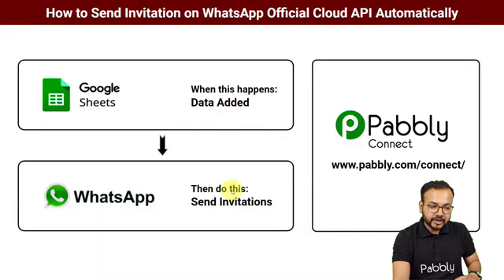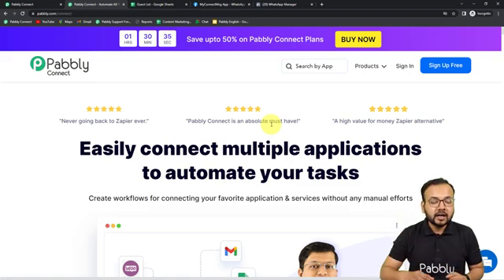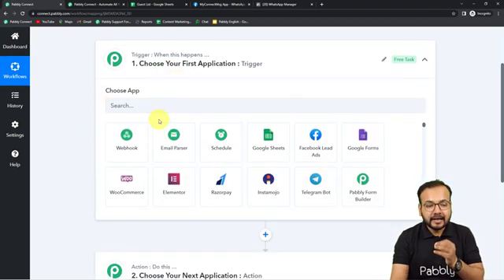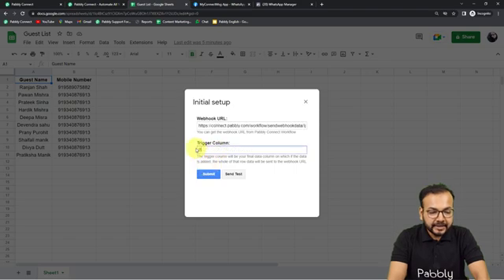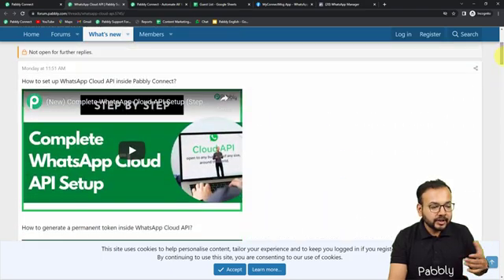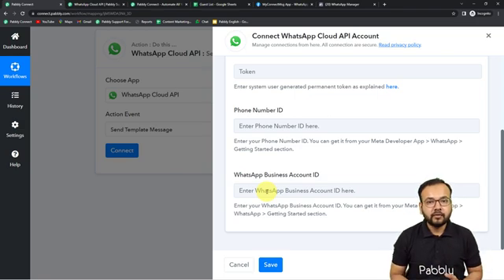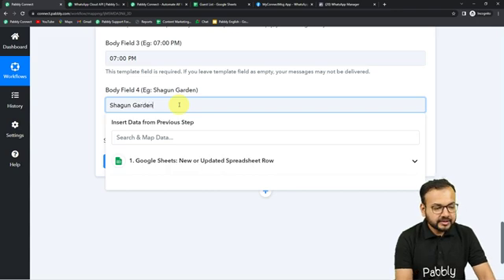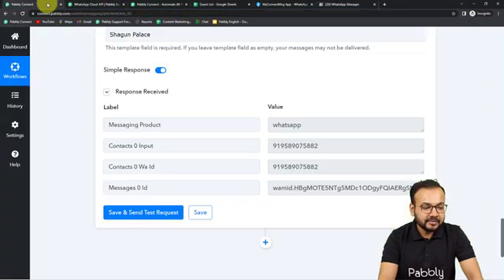How to Send Wedding Invitations on WhatsApp using WhatsApp Official Cloud API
Pabbly Connect is the software that allows you to connect official WhatsApp Cloud API that allows you to send bulk WhatsApp messages for wedding invitations. In this video, we'll show you how to use Pabbly Connect to send your invitations.